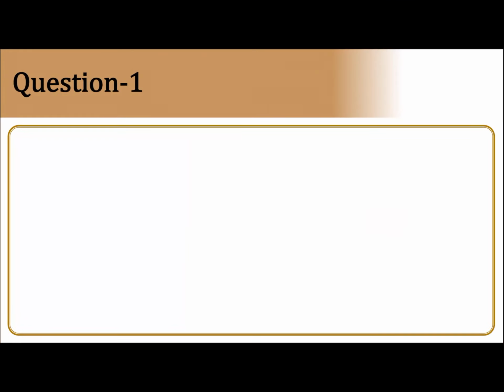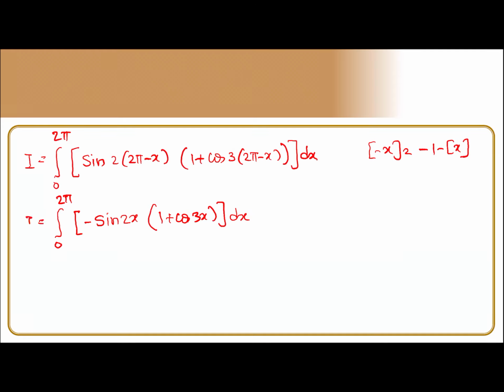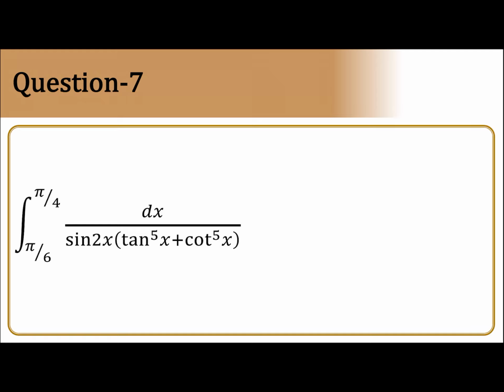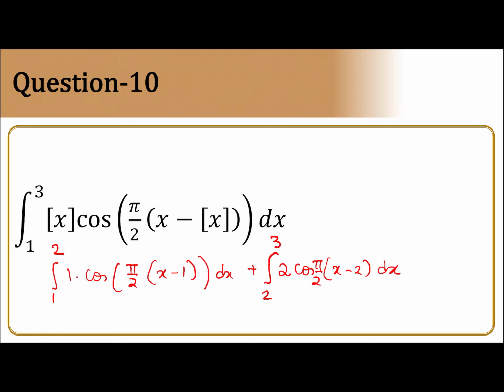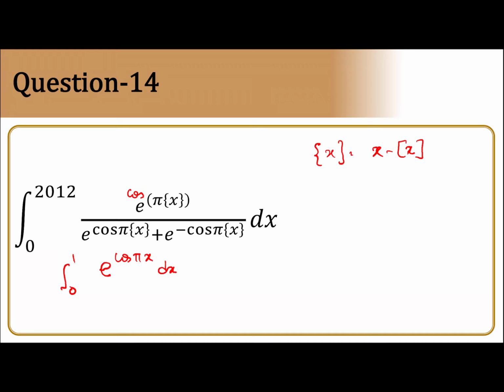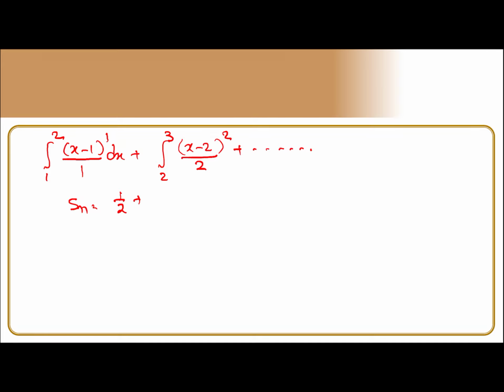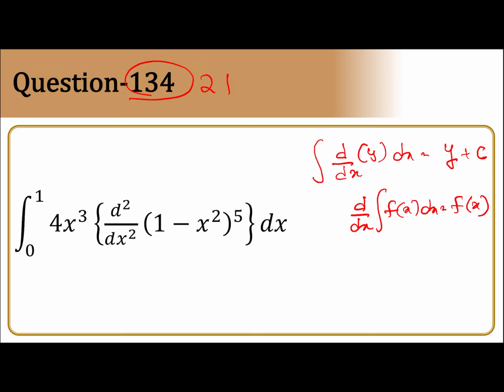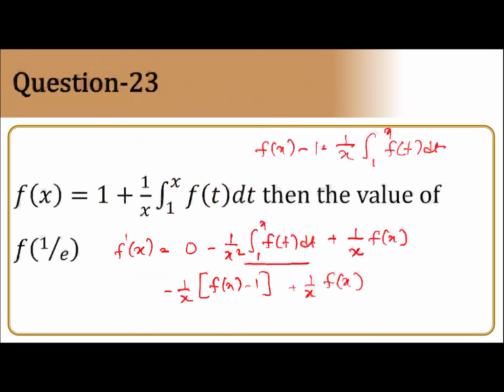Deeksha Online | JEE Adv. | Maths | Definite Integrals — Problem Solving | 02-05-2020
Welcome to Deeksha Online Classes for JEE Adv.! This lecture will cover Problem Solving from the chapter — Definite Integrals. We are sure you will have an effective learning experience.